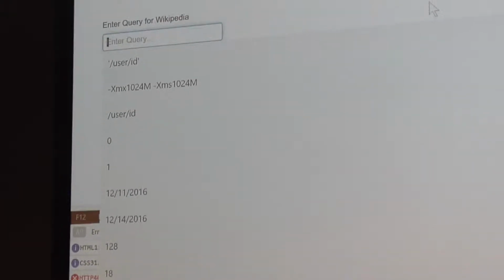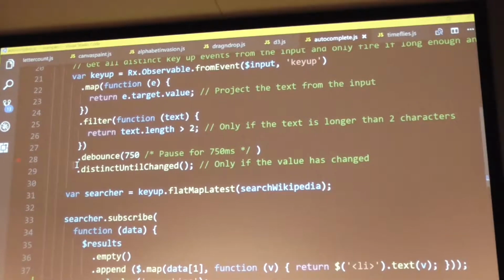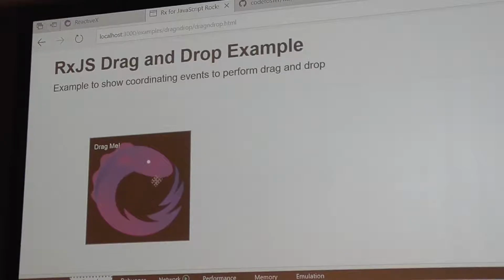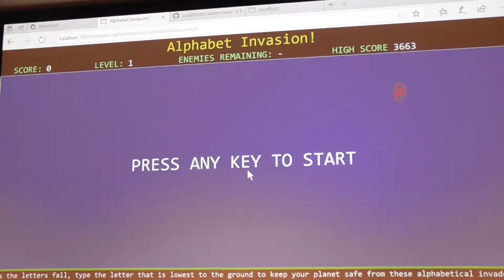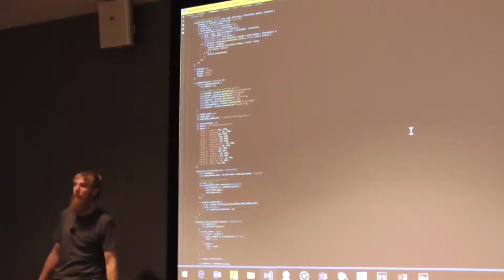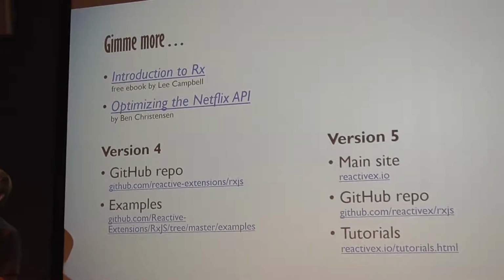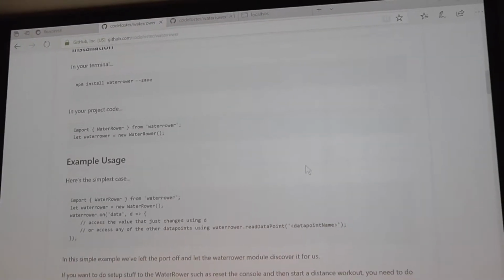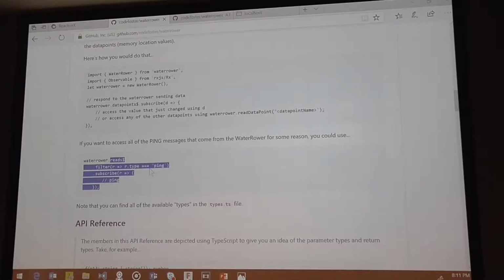04. Reactive Extensions in Action [.netda meetup 07-10-2017]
Reactive Extensions in Action
Presenter: Jeremy Foster